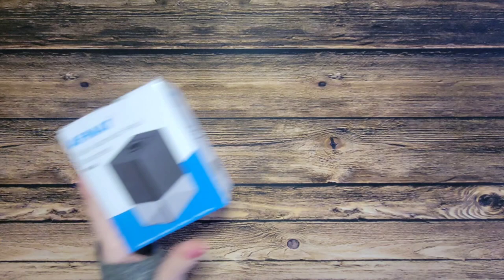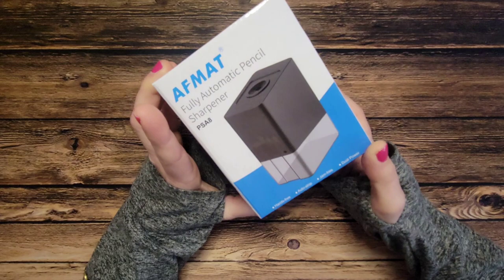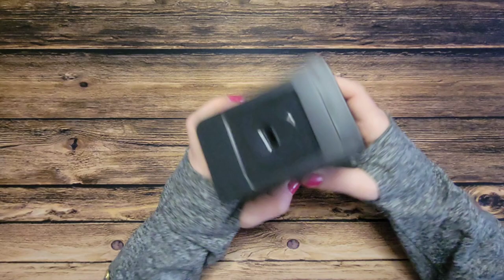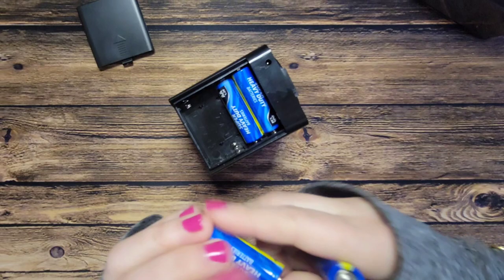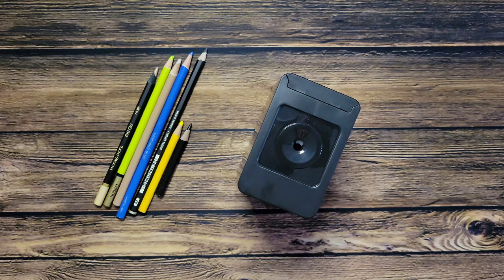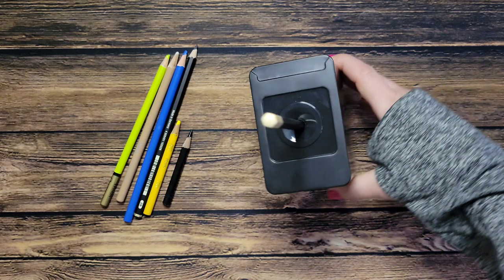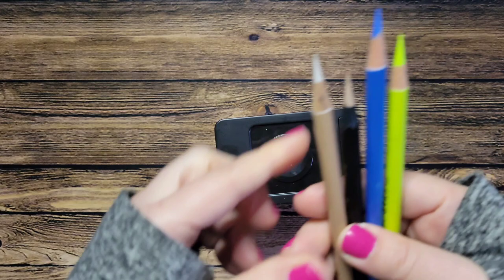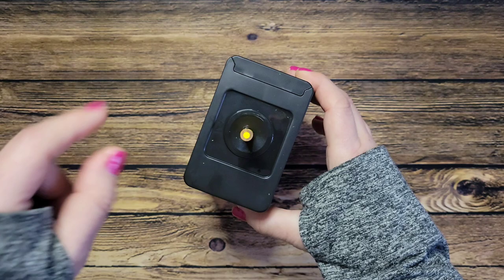Afmat Hands Free Pencil Sharpener | Unbox | First Impressions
Afmat Hands Free Pencil Sharpener